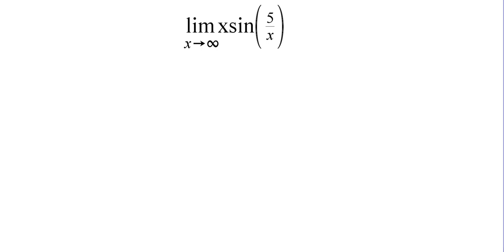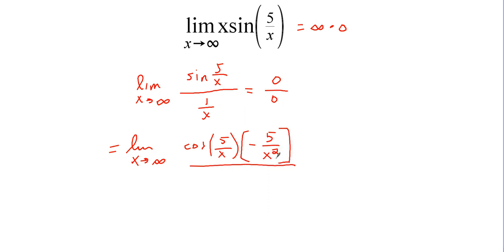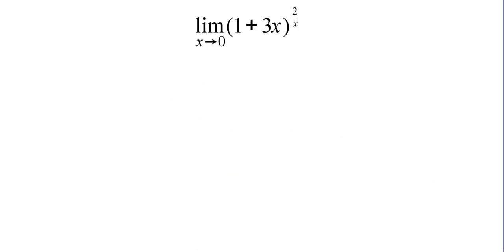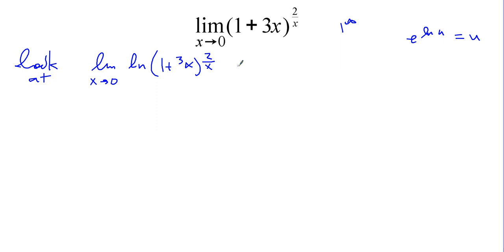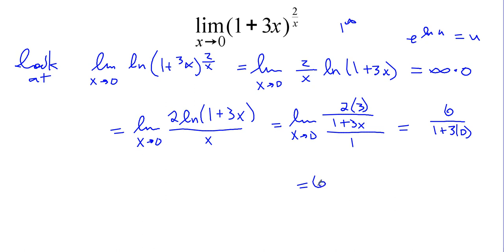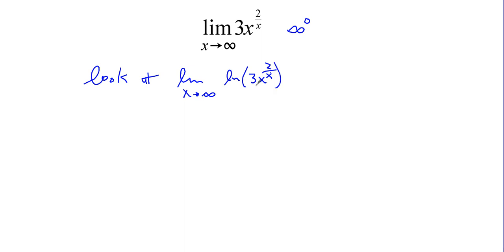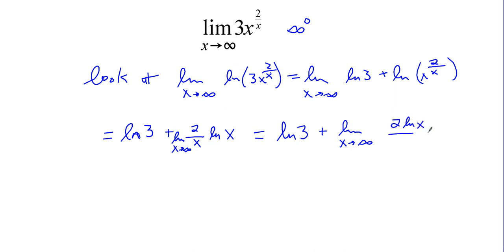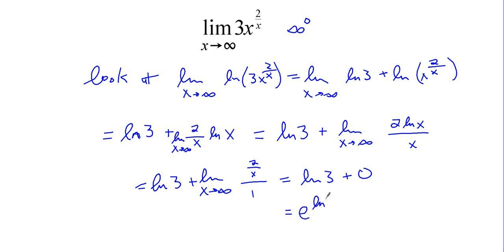Indeterminate Limits 1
Three examples of indeterminate limits